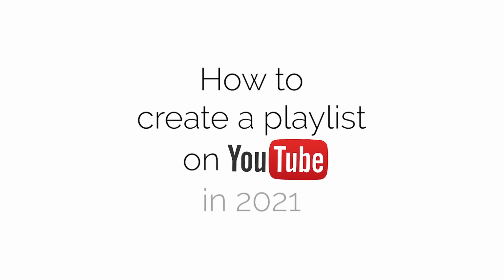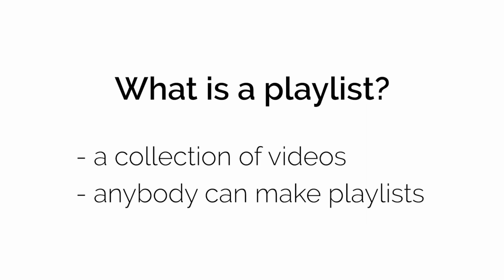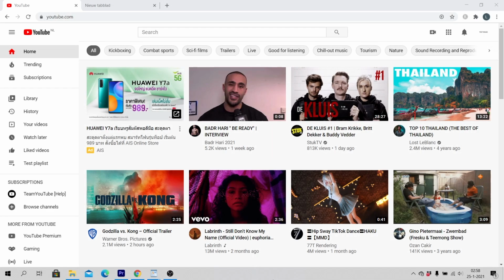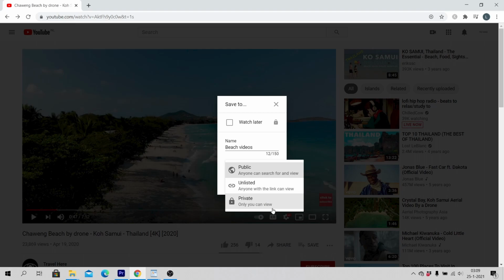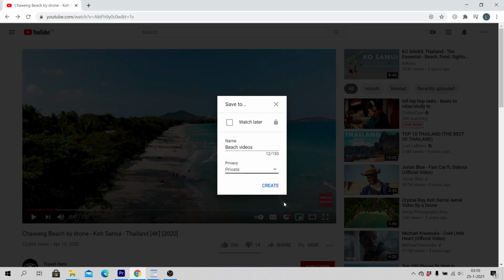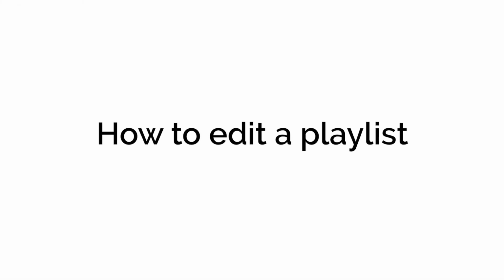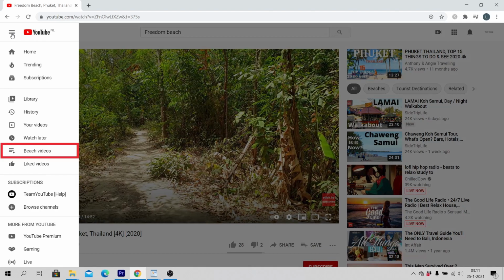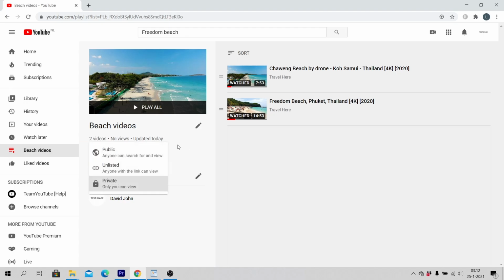How to create a playlist on Youtube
In this video you will learn how to create a playlist on Youtube. This video will show you exactly how to create a youtube playlist, step by step, from beginning to the end.

There are a lot of different terms to add videos to a Youtube playlist. More common used terms on this subject are: how to make playlists on youtube, how to make a youtube playlist, how to create a youtube playlist, create a playlist on youtube, make a playlist on youtube, how to create playlist in youtube channel, and how to make playlist on youtube channel.

In this video:
0:09 What is a playlist on Youtube
0:17 How to create a playlist on Youtube
1:57 How to add more videos to a playlist on Youtube
2:41 How to edit a playlist on Youtube

Creating a playlist on Youtube is easy and can be done very fast if you watch and follow this tutorial video!

Are you interested or do you want to support me?